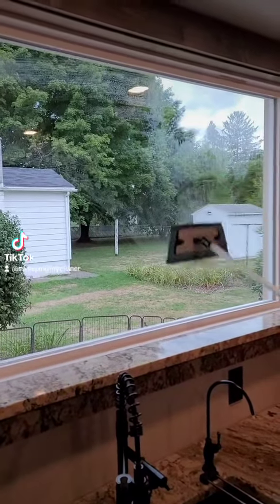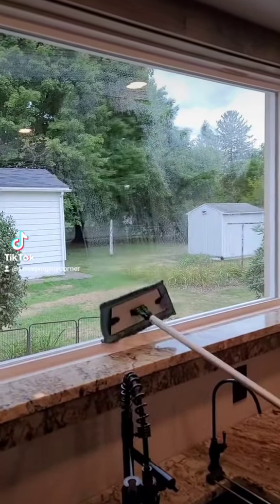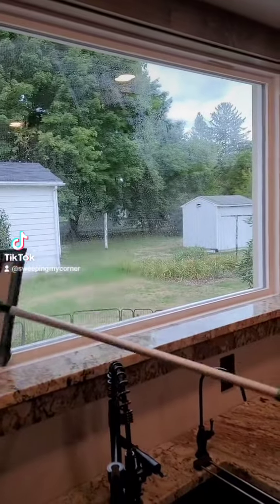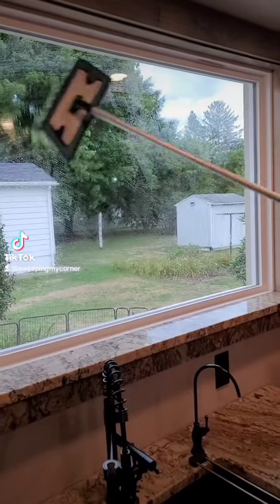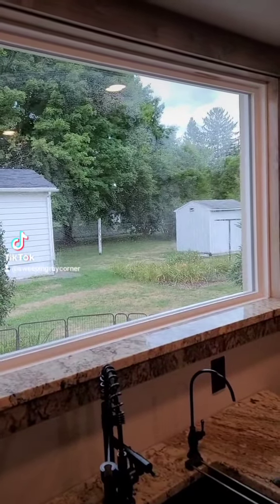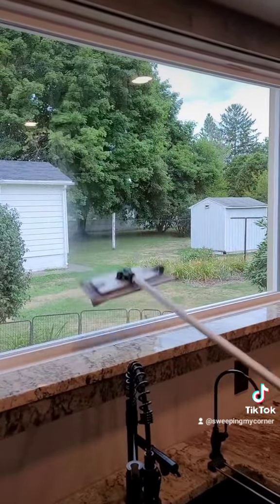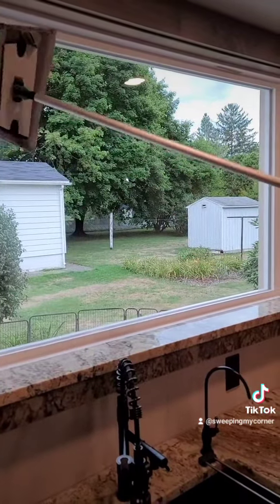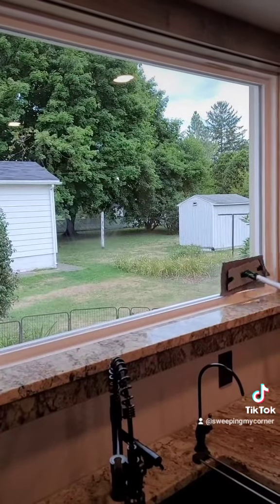June 23, 2024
mop windows